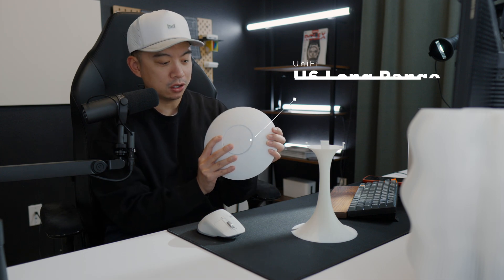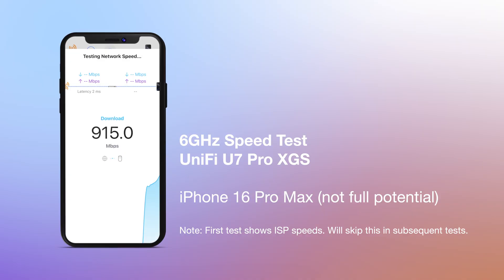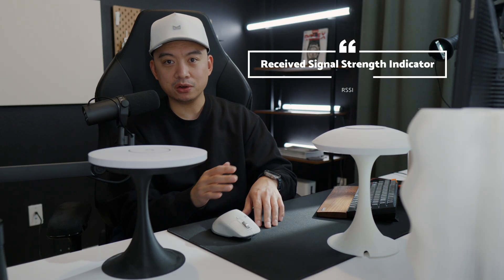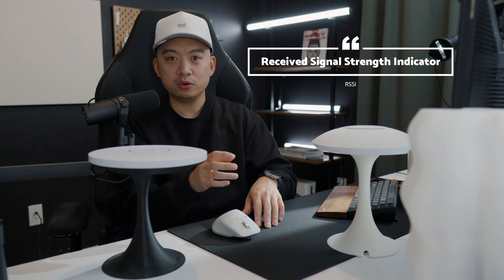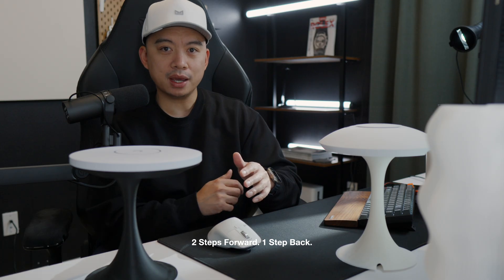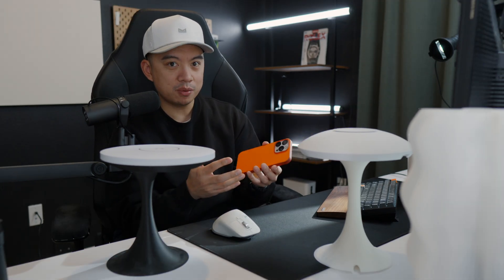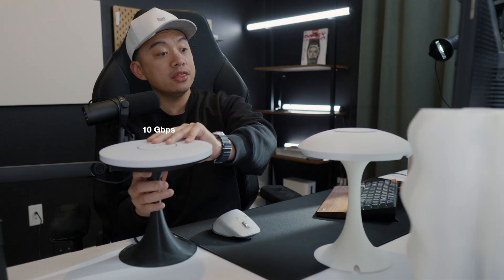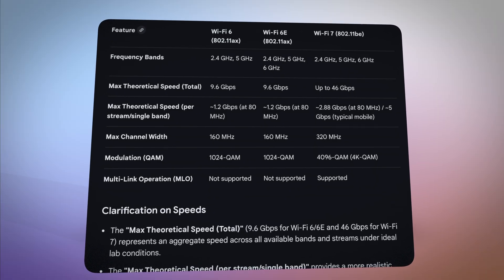My 5GHz WiFi Speeds Have DOUBLED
Is WiFi 7 worth it if you don't care about 6GHz? In this video, I compare the UniFi U7 Pro XGS with the U6LR to show why WiFi 7's data packing and 10GbE make a massive difference even on 5GHz.

Timestamps
00:00 Intro: Moving from U6LR to U7 Pro XGS
00:33 The 6GHz Problem: Signal Drops & Sensitivity
01:42 The Roaming Issue with 6GHz
02:15 The Real Benefits of WiFi 7 Protocol
02:47 Speed Test: WiFi 6 (U6LR) 5GHz
03:06 Speed Test: WiFi 7 (U7 Pro XGS) 5GHz
04:13 Why the 10GbE Port Matters
04:29 What is MLO (Multi-Link Operation)?

My Camera
My Camera Mic
My Lav Mic
My Lens
Lens: Sigma 16mm

Links may earn me small kickback. Thanks for using them to keep this channel alive. 🙏❤️